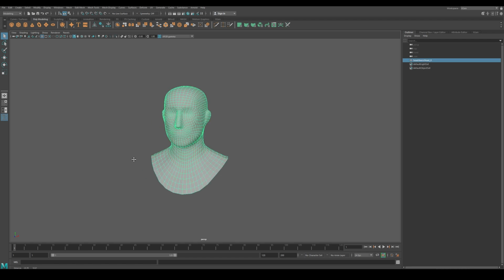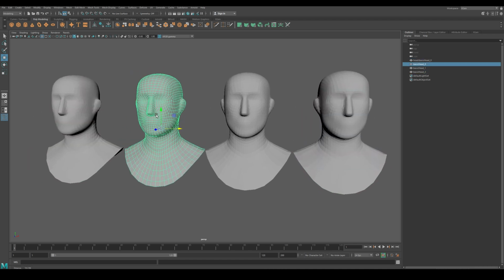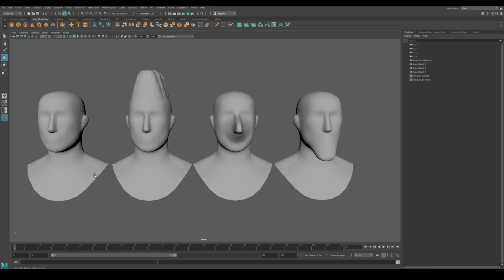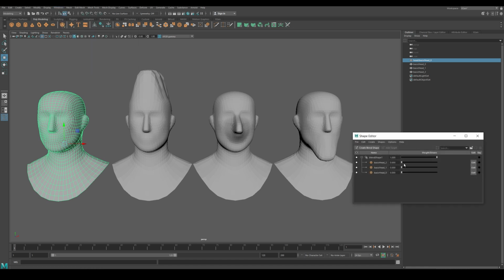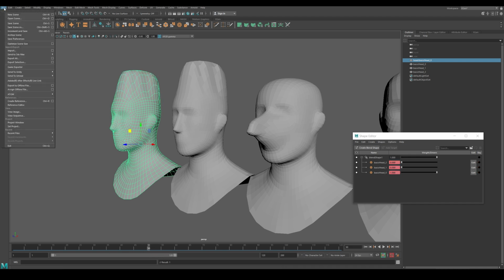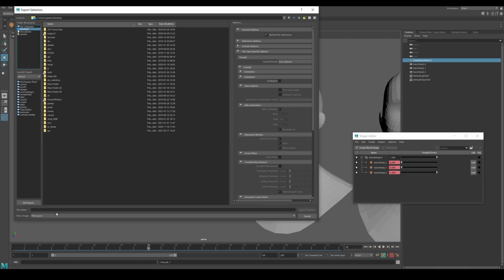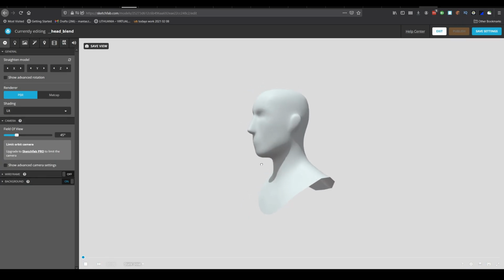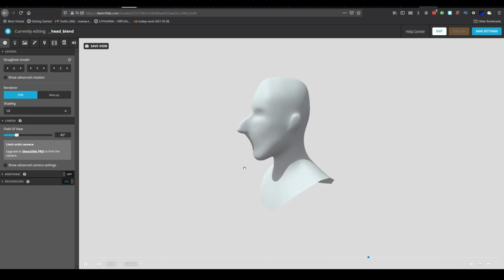maya blend shapes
blend shapes in maya (aka morph targets)